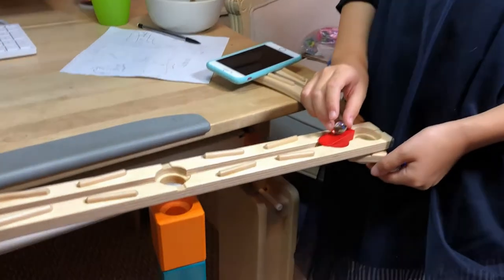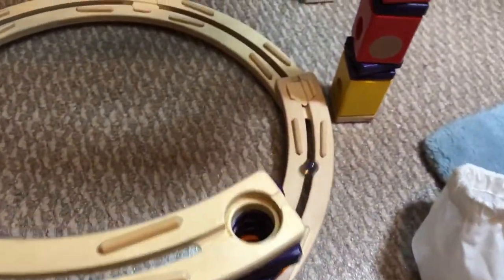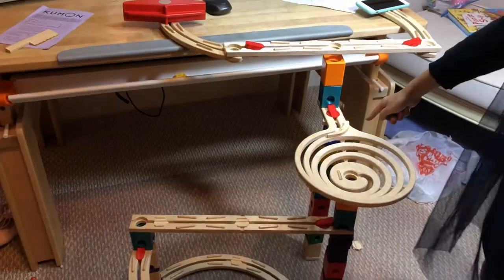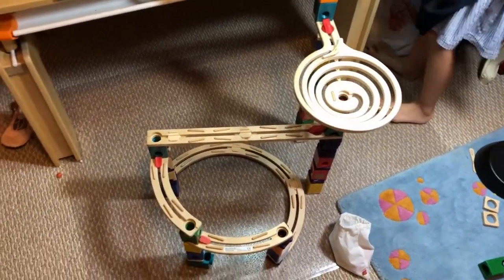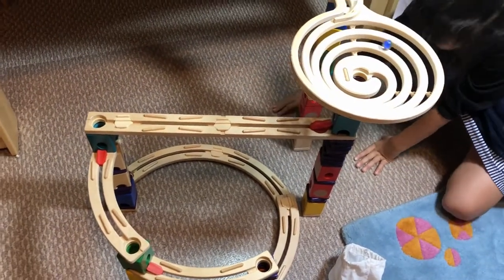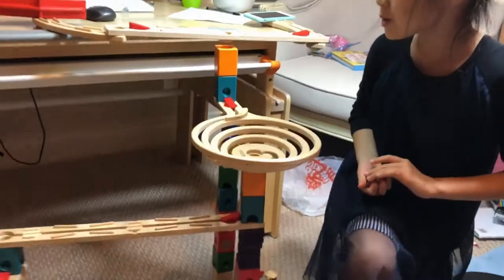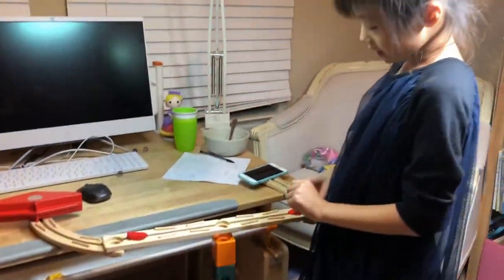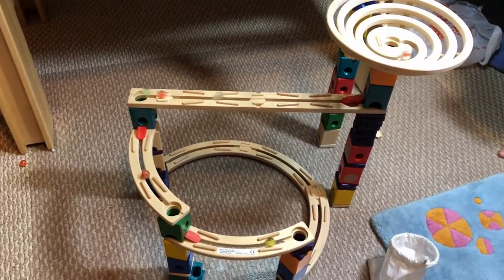【Vlog26】HAPE xcellerator marble run